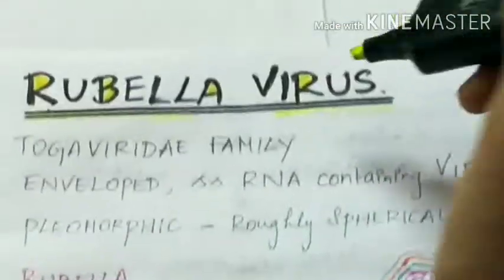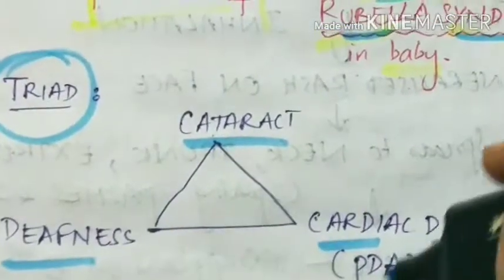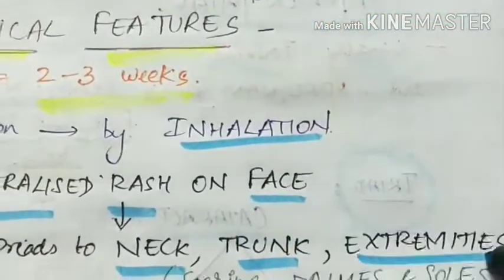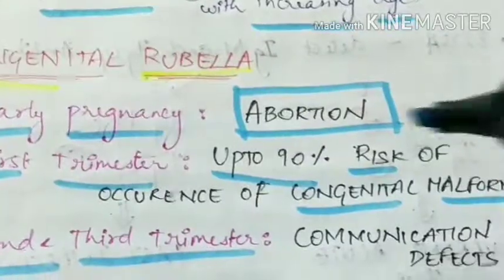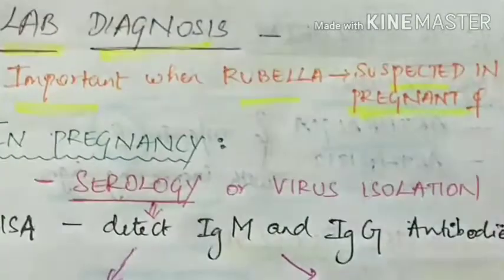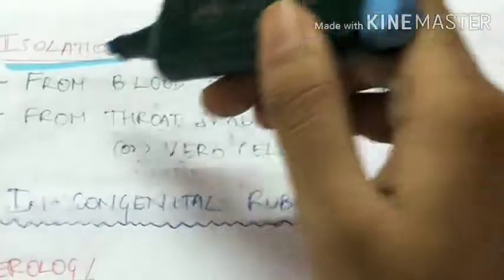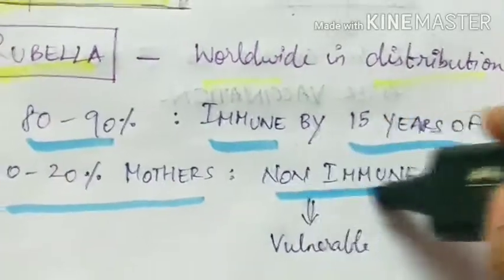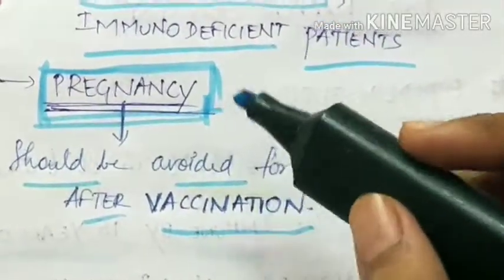Rubella virus | Microbiology | Handwritten notes